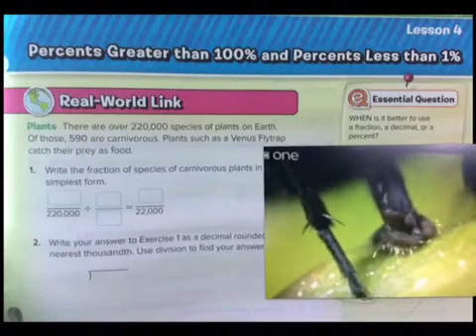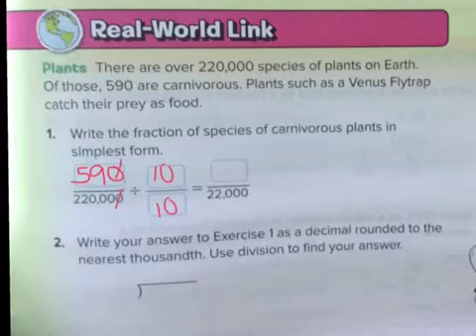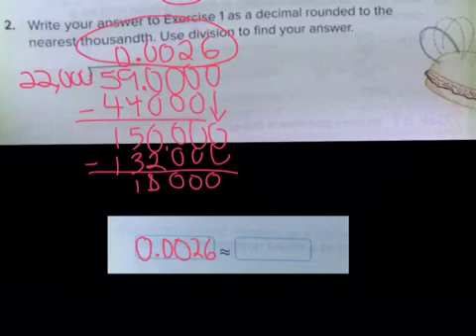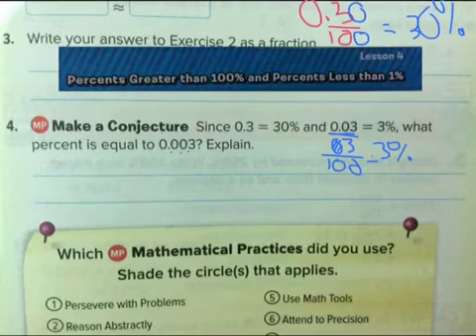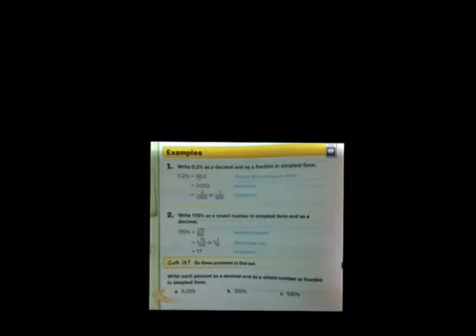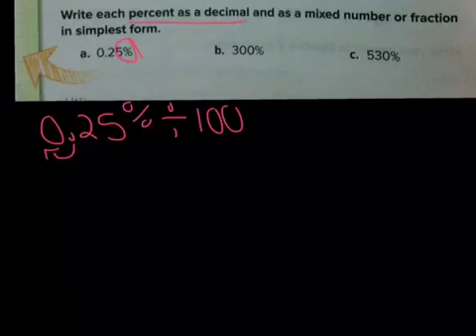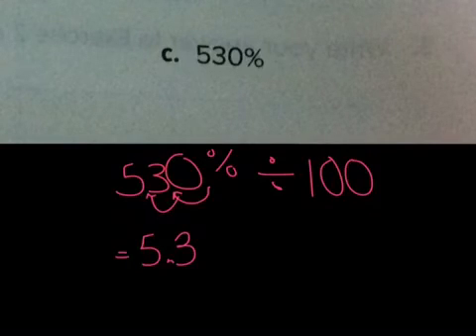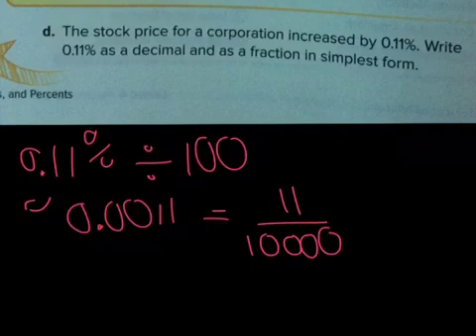Course 1: L.2-4 Percents Greater than 100% and Less Than 1%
How to identify percents greater than 100% and Less than 1%